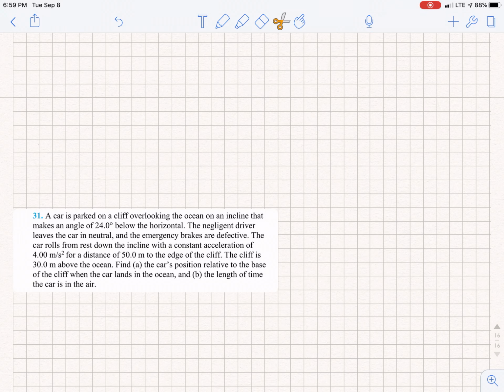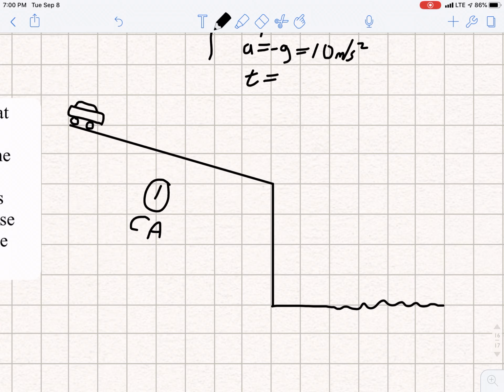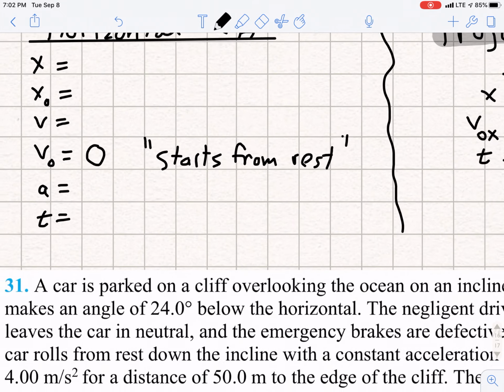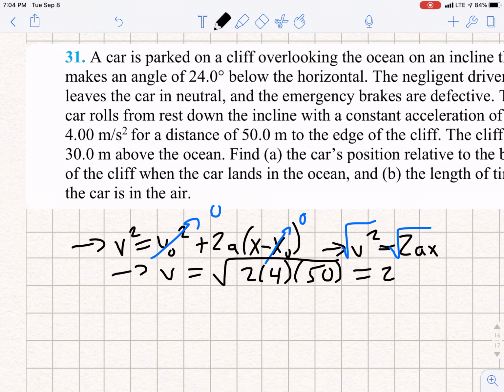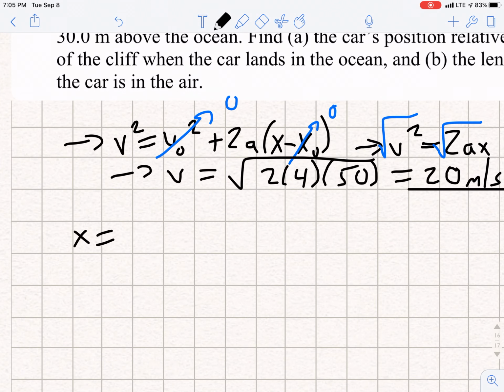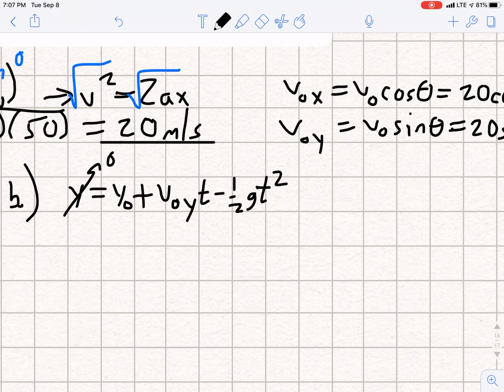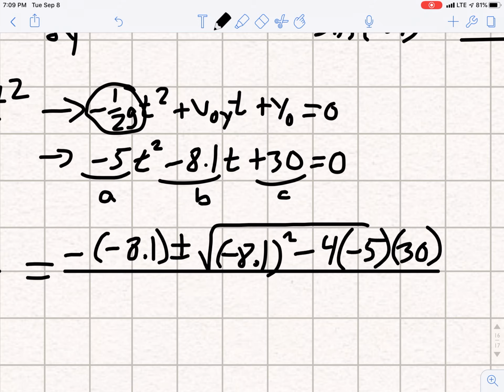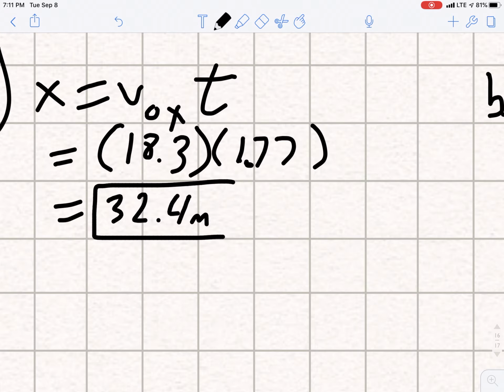2D Kinematics Practice Problem Set #31